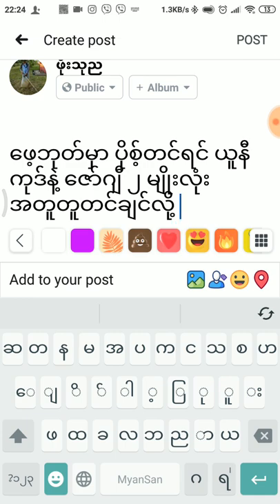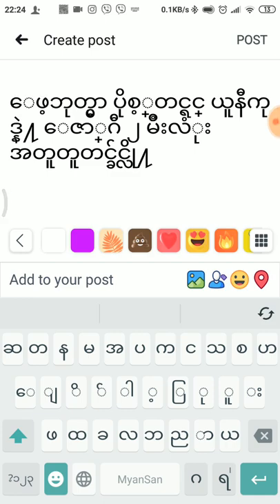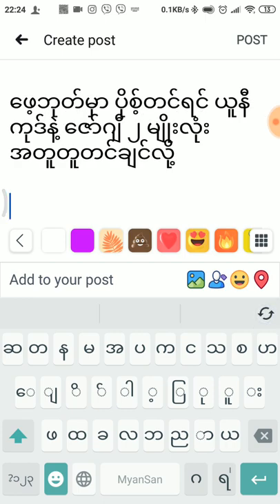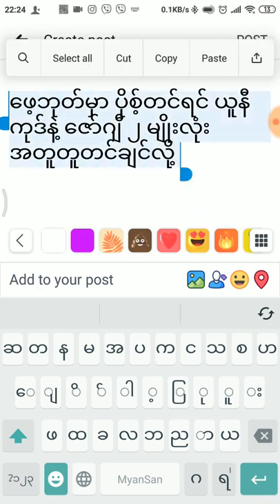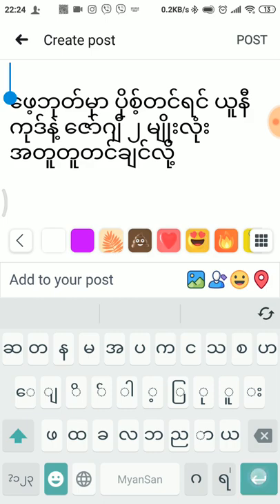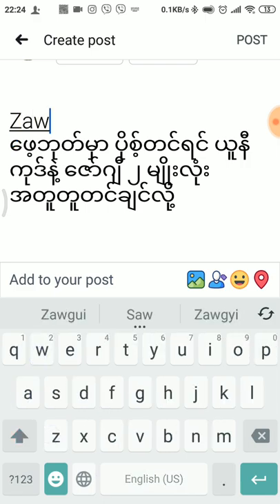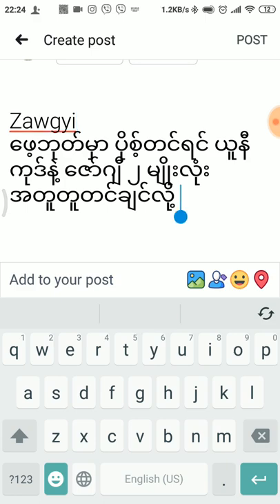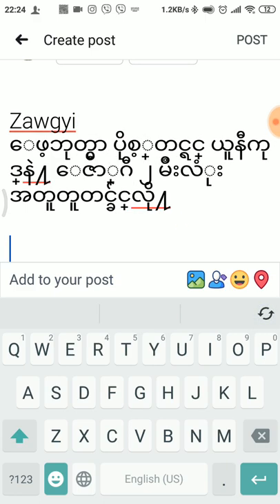ဖေ့ဘုတ်မှာ ယူနီကုဒ်နဲ့ ဇော်ဂျီ ၂ မျိုးလုံးနဲ့တင်ချင်တယ်ဆိုလျင်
ယူနီကုဒ်သုံးနေတဲ့ ဖုန်းတွေမှာ

၁။ ကွန်ဗာတာပါတဲ့ကီးဘုတ် တခုခုသုံးပါ။
TT, Bagan, Manic, Frozen, K  စသည်စသည်။
( iOS မှာလည်း TT Keybaord  ကိုသုံးလို့ရပါတယ်။ )
၂။ စာကိုယူနီကုဒ်နဲ့ရေးပြီး ကော်ပီကူးပါ။
၃။ ပြီးလျင် ကျန်ခဲ့တဲ့စာတွေကို ဇော်ဂျီပြောင်းမှာဖြစ်လို့ ထဲမှာ ဇော်ဂျီဖြစ်ကြောင်း (ဇော်ဂျီ) လို့ရေးချင်ရေးပေးပါ။
၄။ စာရေးတဲ့ ကာဆာကလေး စာတွေနဲ့ အတူရှိနေစဉ်မှာ ကီးဘုတ်က ကွန်ဗာတာခလုပ်ကိုနှိပ်ပြီး ဇော်ဂျီကိုပြောင်းလိုက်ပါ။
၅။ ရေးထားတဲ့စာတွေ ဇော်ဂျီဖြစ်သွားပြီးတဲ့အခါမှာ စောစောက ကူးထားတဲ့ ယူနီကုဒ်နဲ့ရေးထားတဲ့စာကို ကိုယ်ထားချင်တဲ့နေရာမှာ (ဇော်ဂျီ ရဲ့အရှေ့မှာထားမလား အနောက်မှာထားမလား ) paste လုပ်လိုက်ပါ။
၆။ ပြန်ကူးချထားတဲ့စာ‌ေတွ ယူနီကုဒ် ဖြစ်ကြောင်းဖေါ်ပြချင်လျင် (ယူနီကုဒ်) လို့ စာဆွဲပေးလိုက်ပါ။

ဒါဆို ကိုယ်တင်တဲ့ပို့စ်မှာ ယူနီကုဒ်နဲ့ ဇော်ဂျီ ၂ ခုလုံးပါသွားပါပြီ.
အဆင်ပြေကြပါစေ။

အလွယ်ဆုံးနည်းကတော့ Manic Keyboard သုံးလျင် ကွန်ဗာတာ ခလုပ်ကို ကြာကြာဖိထားတာနဲ့ ယူနီတခု ဇော်ဂျီတခု နှစ်ခုလုံးထည့်ပေးရုံမက ဘယ်အပိုင်းက ဘာလည်းဆိုတာကိုပါ စာလေးထည့်ပေးပါတယ်။